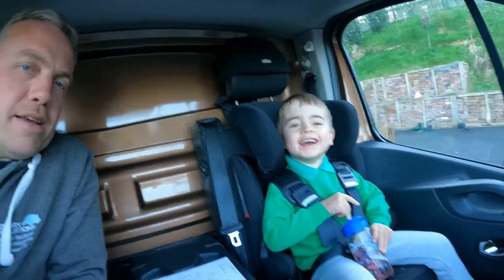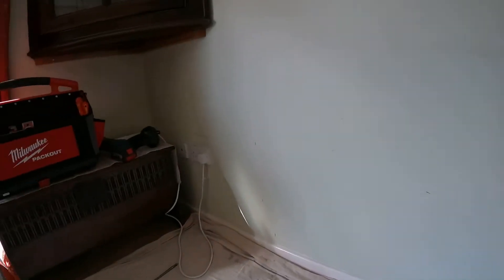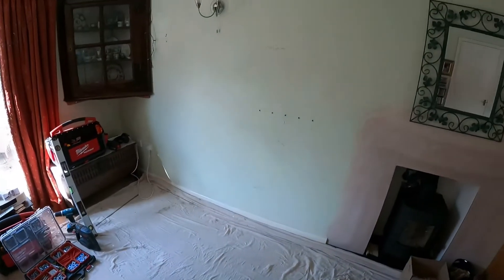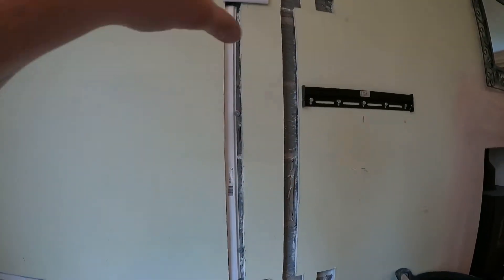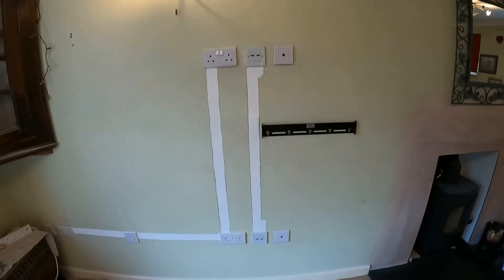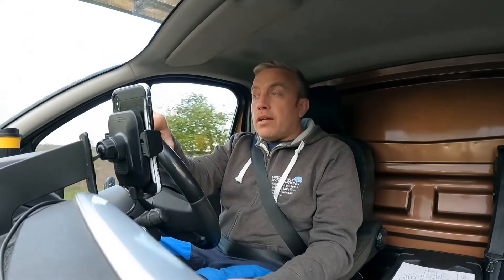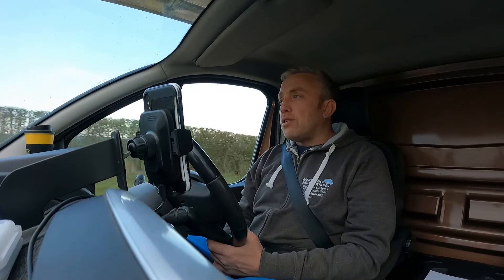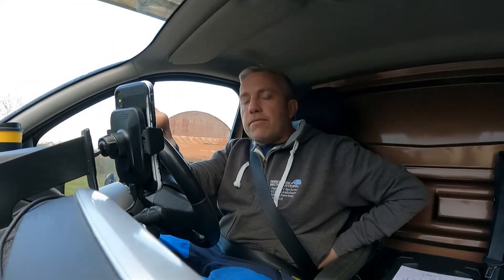Wall mounting a 55" TV with all cables hidden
Here I wall mount a 55" TV & install extra power, TV & HDMI sockets in the wall for a sleek finish.